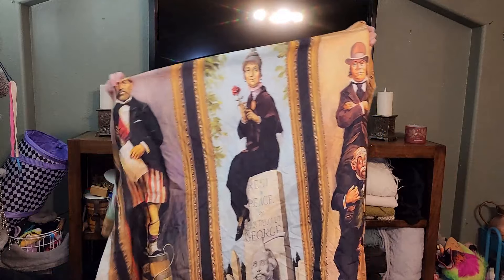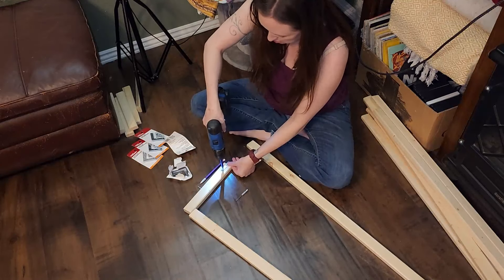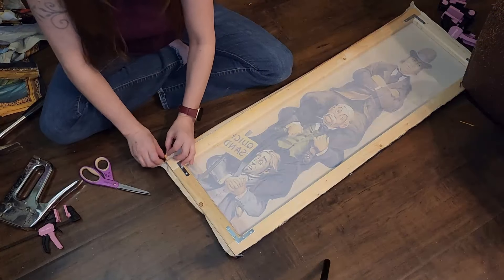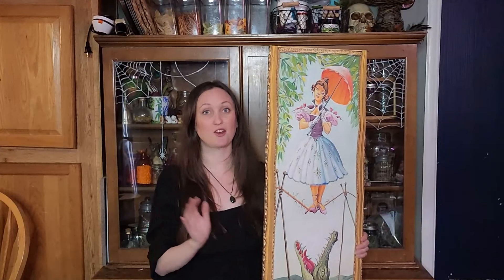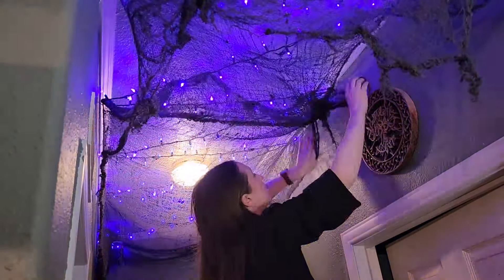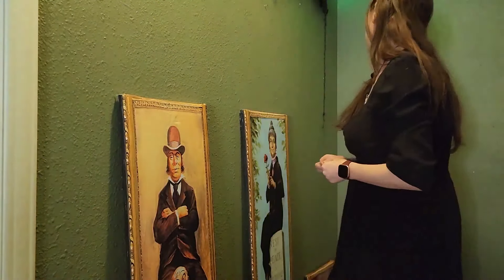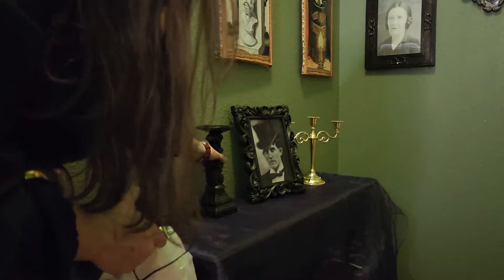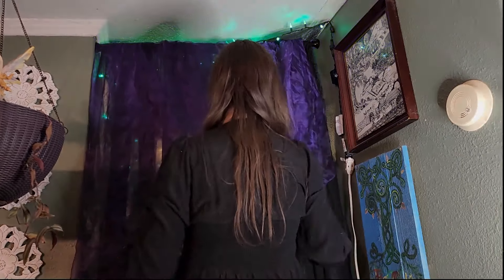Halloween Clean and Decorate 2024: Haunted Mansion Inspired Hallway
Come along with me as I transform my hallway into an eerie haunted space inspired by the Disneyland's iconic ride the haunted mansion. I will also be sharing 2 diys including making my own Haunted Mansion portraits to hang on the wall.

1”x 2” x 8’ Whitewood Furring Strip
Flat Corner Braces
Haunted mansion tapestry
Pink Clamps
Purple and Green Lights